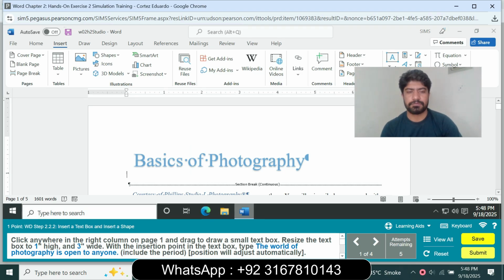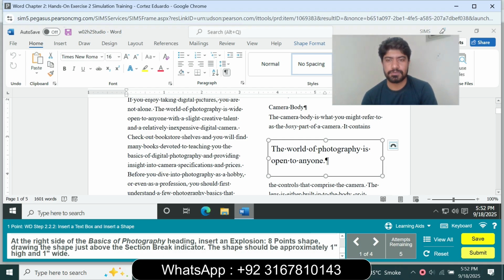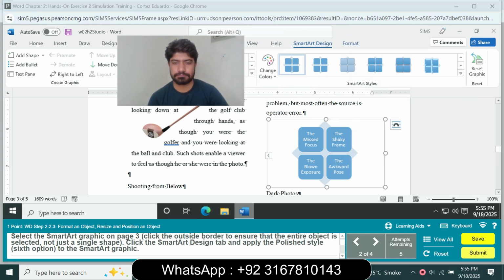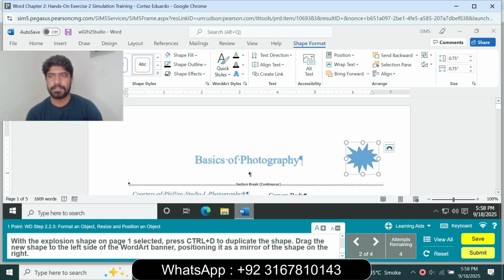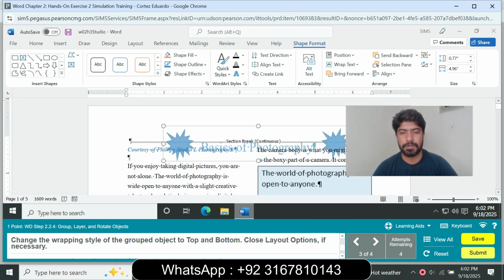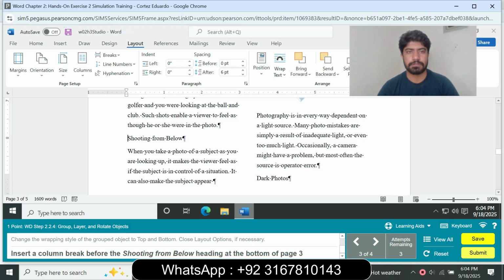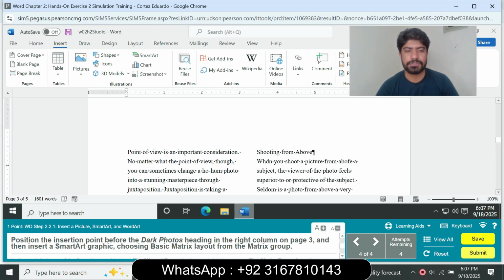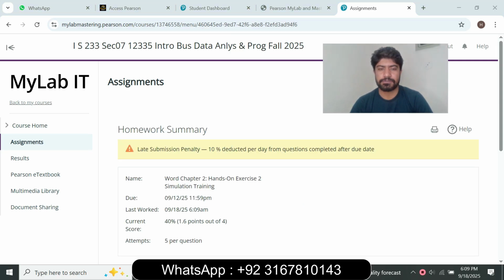Word Chapter 2 Hands On Exercise 2 Simulation Training | Word Chapter 2 Exercise 2 Simulation Exam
Word Chapter 2 Hands On Exercise 2 Simulation Training
Word Chapter 2 Hands On Exercise 2 Simulation

Word Chapter 2 Hands On Exercise 2 Simulation Exam
Word Chapter 2 Hands On Exercise 2
Word Chapter 2 Hands On Exercise
Word Chapter 2 Hands On